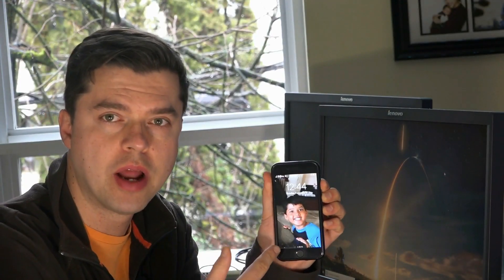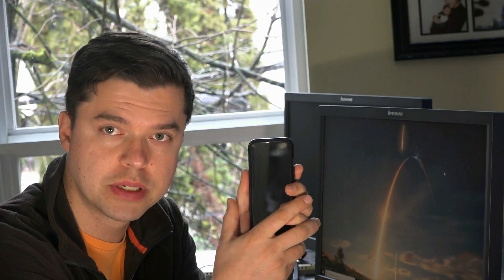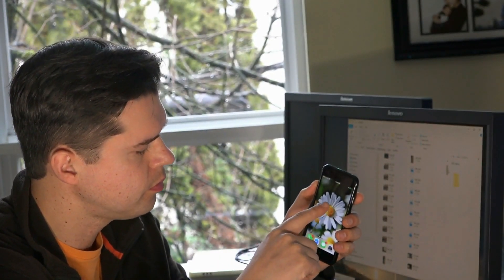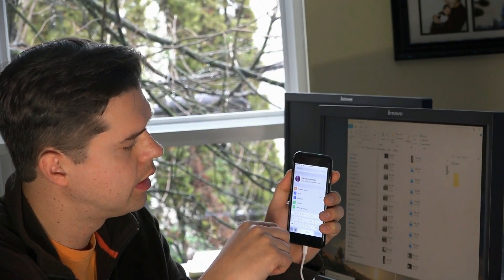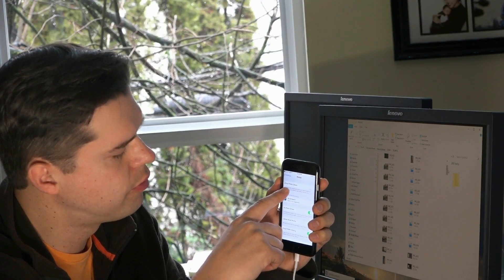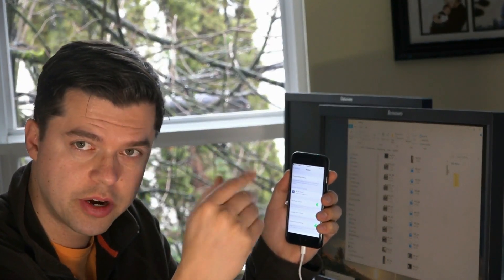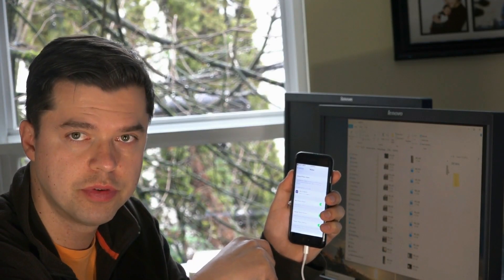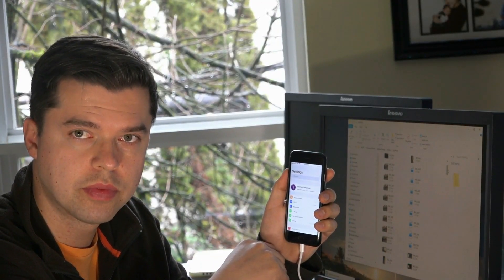Missing photos when copying from iPhone to computer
SOLVED - Easy and simple solution when you are missing pictures and videos when browsing your iPhone or iPad with windows file explorer. As the video demonstrates, you need to disable cloud services.